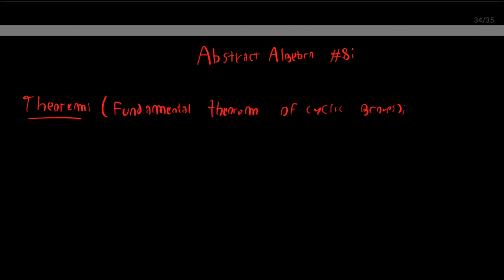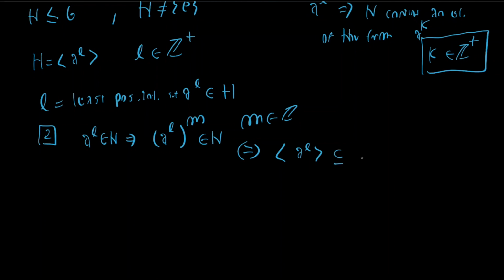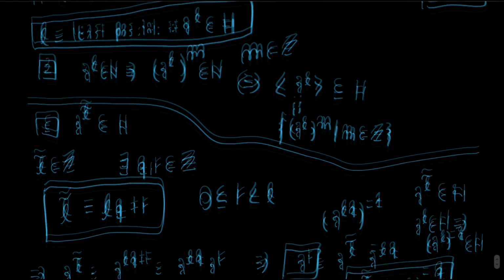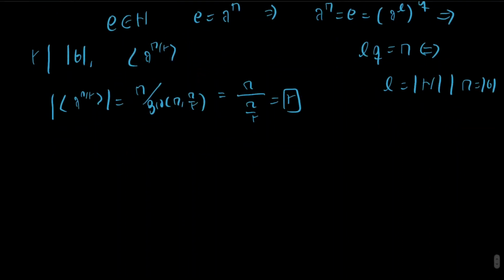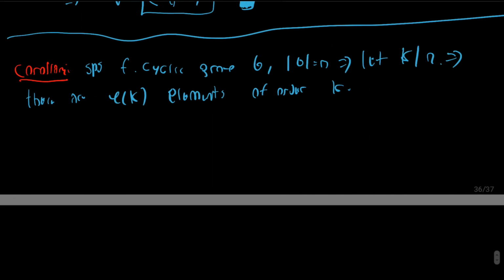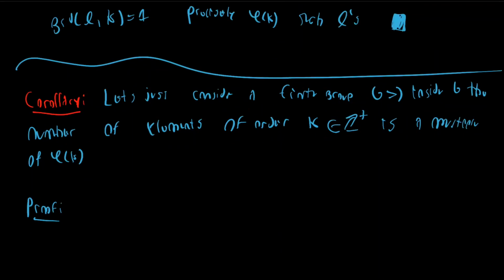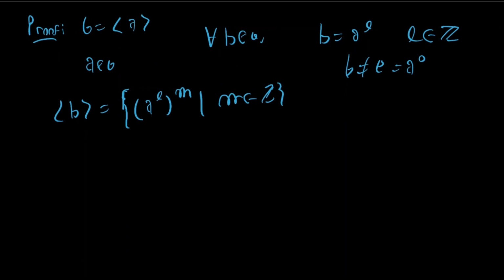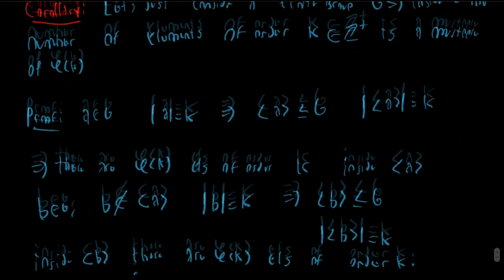Abstract Algebra 8: The fundamental theorem of cyclic groups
In this video we will prove the fundamental theorem of cyclic groups, as well as some other minor but still important results.

cyclic groups
group theory
groups
mathematics
maths
group theory series
group theory course
group theory lecture
algebra
ring theory
rings
vector spaces
modules
infinite cyclic groups
finite cyclic groups
finite groups
symmetry groups
permutation groups
dihedral groups
subgroups
cyclic subgroups
abstract algebra
abstract algebra lecture
theorem
proof
undergrad
undergraduate mathematics